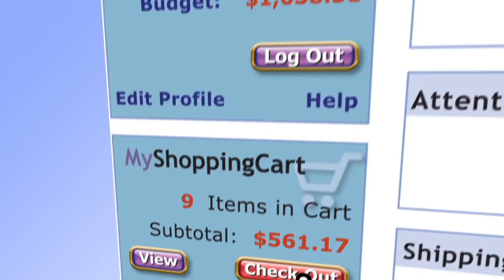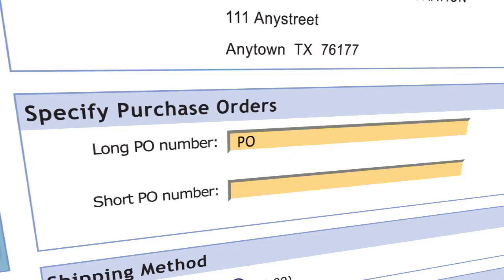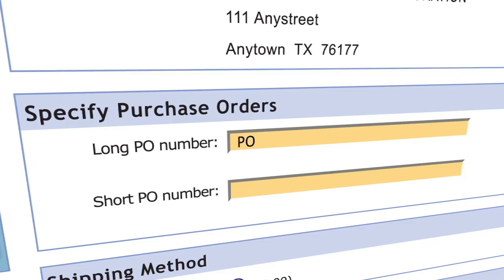Video for Online Shopping Checkout in Dallas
Checkout
The check out feature in our web store is designed to be quick & easy. Review billing and shipping addresses, confirm order, specify purchase order number and add coupons or promotions all on the same check out page. You can also save your order at this point to place at a later date.
Preferred Office Products works to help customers like you by creating a successful business partnership that lasts. We build these partnerships by supplying our customers with smart solutions backed by business product expertise, to get the job done right and make your job easier-every day.
As part of a .5 billion national buying group, we are able to offer you selection from more than 40,000 business products and next-day delivery to your offices across the US. All this, plus our flexible ordering options, is backed by our signature customer service and great prices.
We invite you to browse our website and online catalog to learn how to simplify your office supply ordering needs.